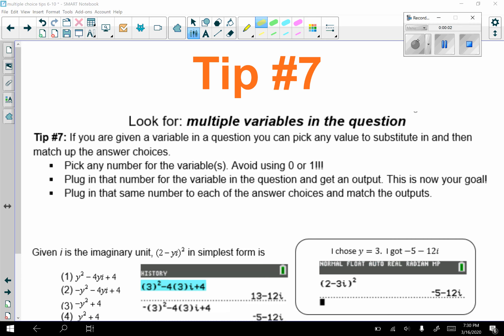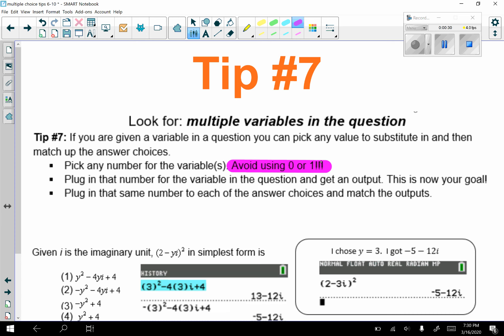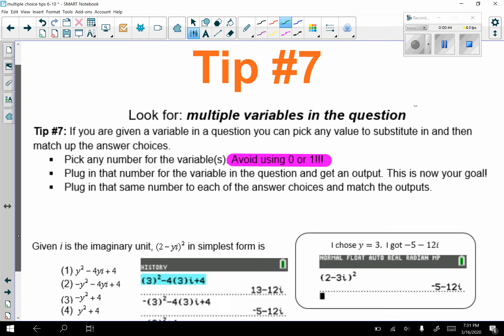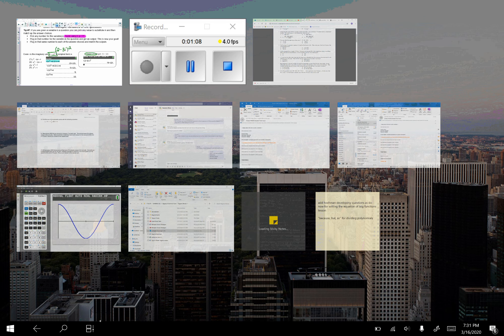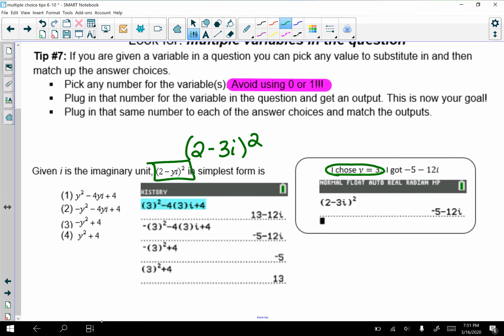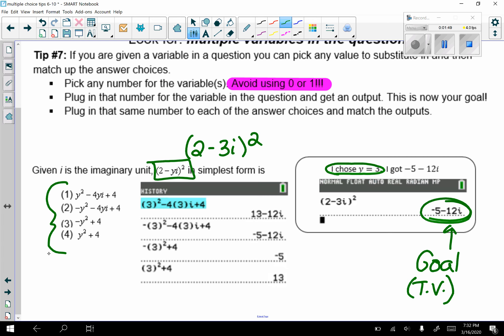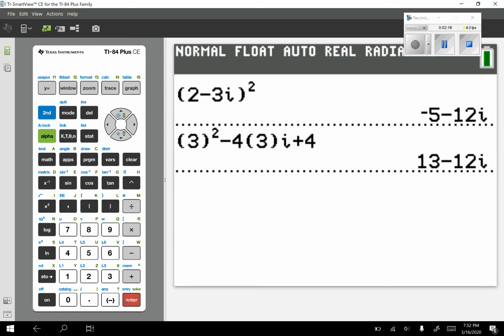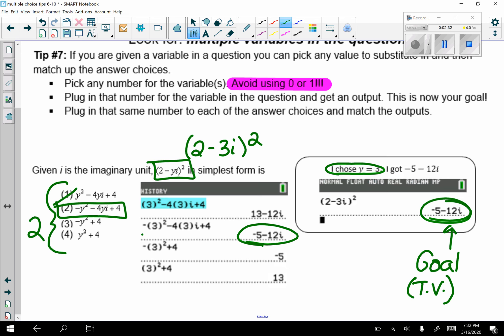A2 Multiple Choice Tip #7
This video shows a multiple choice strategy on multiple variables in Algebra 2 Regents questions.